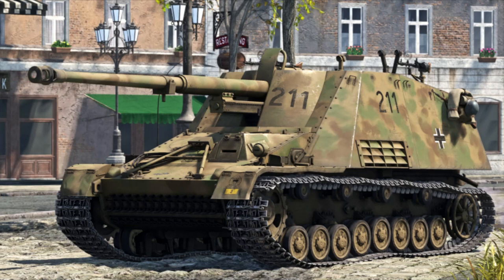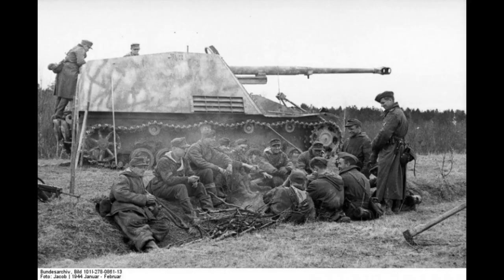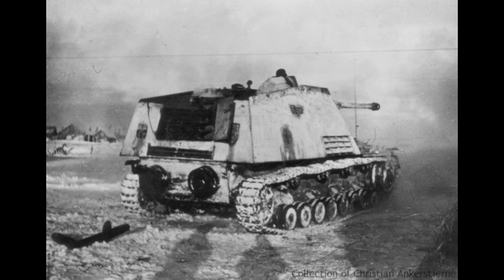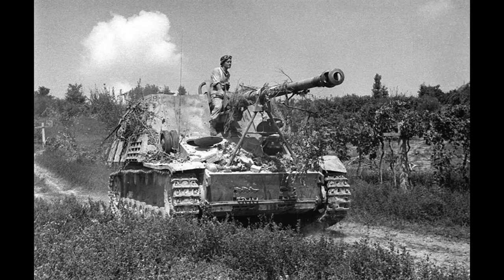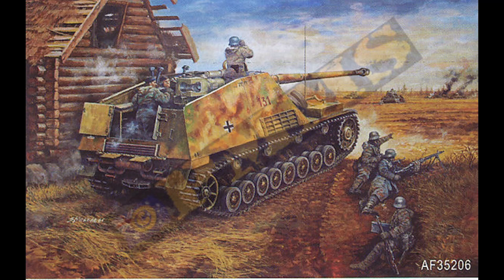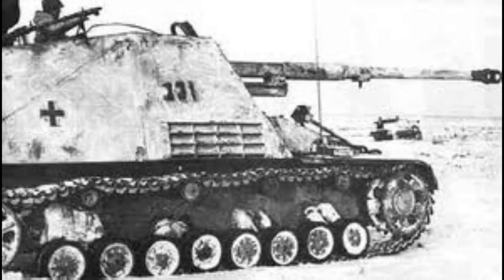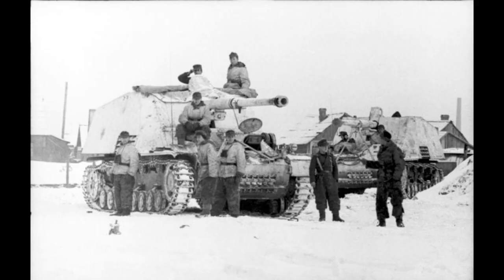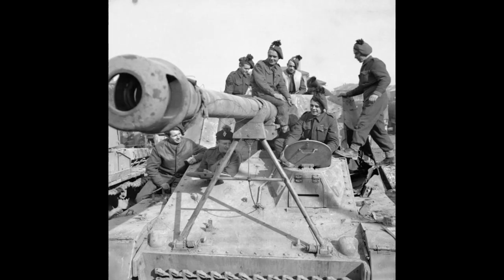01-Nashorn Tank Destroyer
Nashorn Tank Destroyer of the Wehrmacht